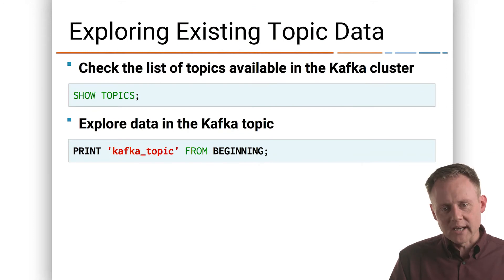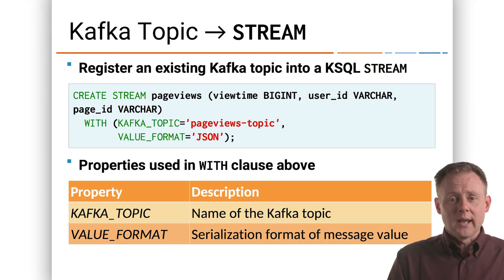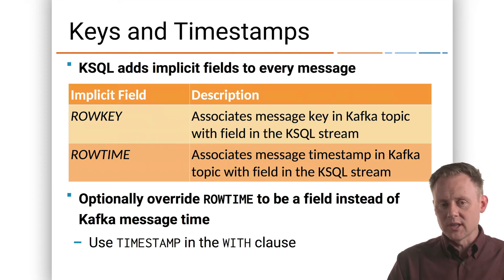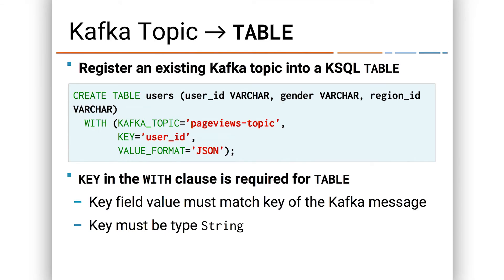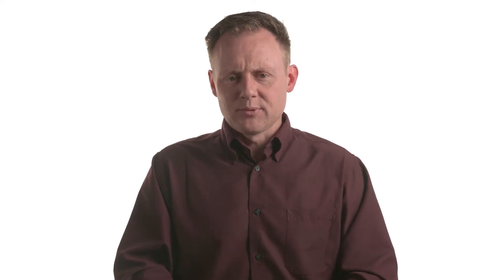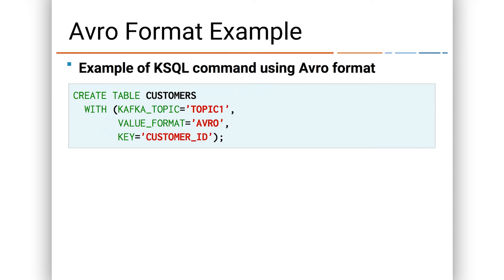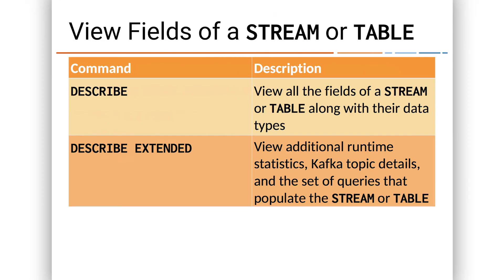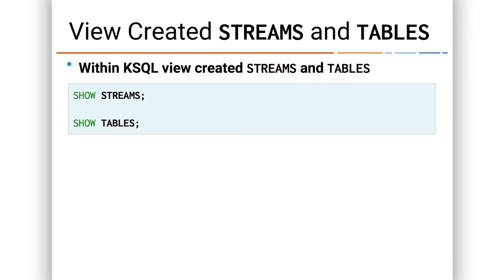Reading Kafka Data from KSQL | Level Up your KSQL by Confluent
Try KSQL | This video shows you how to explore Kafka topic data, create a STREAM or TABLE from a Kafka topic, identify fields, explains metadata like ROWTIME and TIMESTAMP, and covers different formats like Avro, JSON, and Delimited.

KSQL is an open source, Apache 2.0 licensed streaming SQL engine that implements continuous, interactive queries against Apache Kafka®.  KSQL makes it easy to read, write, and process streaming data in real-time, at scale, using SQL-like semantics. This offers an easy way to express stream processing transformations as an alternative to writing an application in Java or Python.  KSQL provides capabilities such as streaming joins, aggregations, event-time windowing, and more!